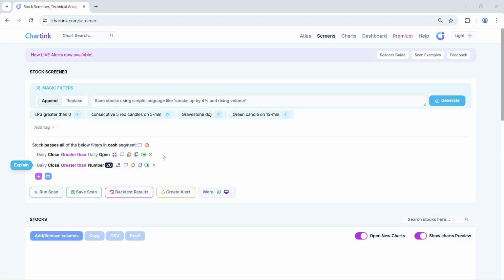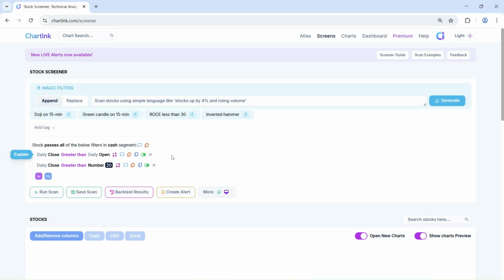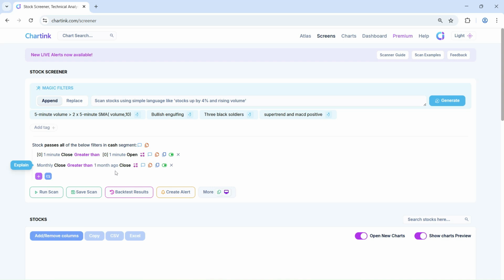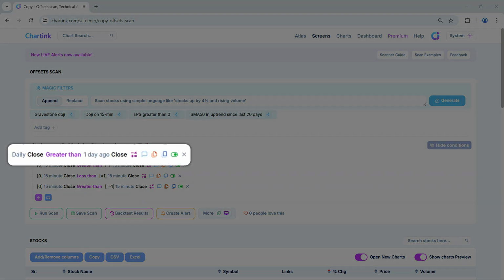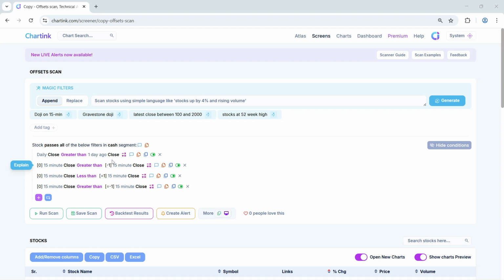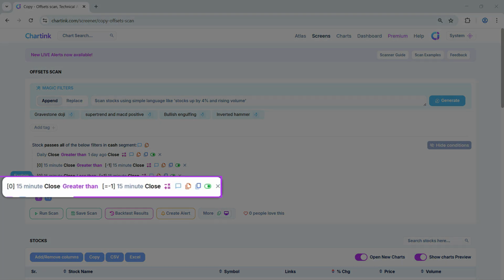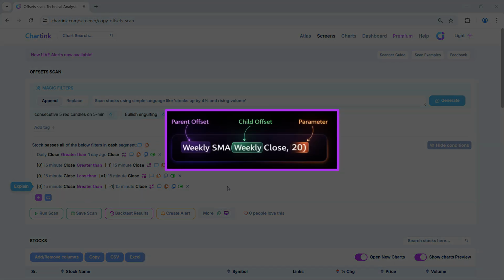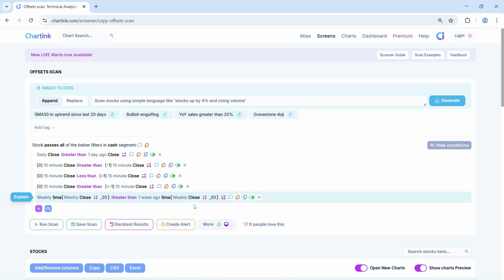Timeframe & offsets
We cover switching between intraday and higher timeframes, using offsets like current candle, previous candle, and day-based references, plus how offsets behave inside functions.

By the end, you’ll be able to build more precise scans and avoid common mistakes in timeframe and offset settings.